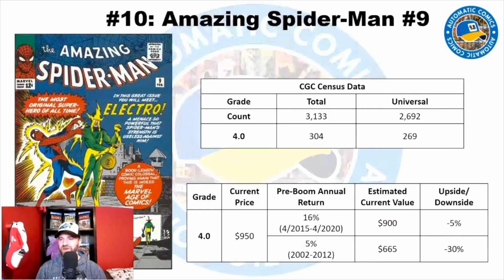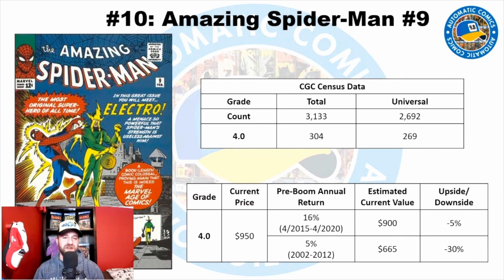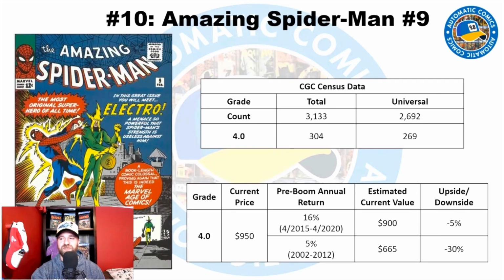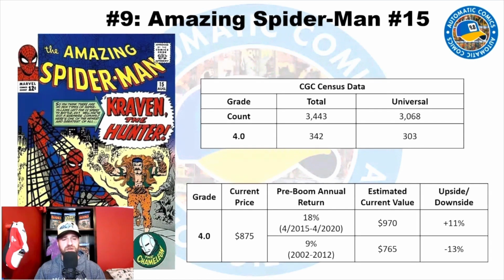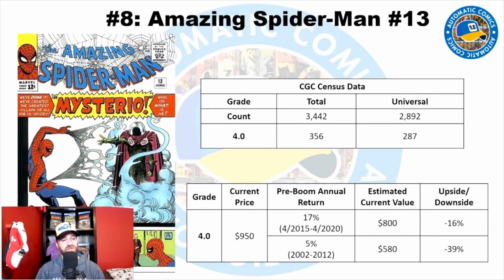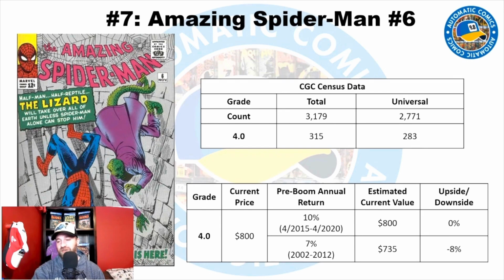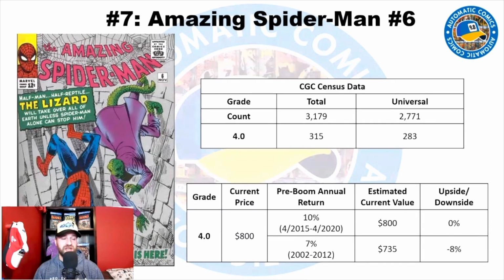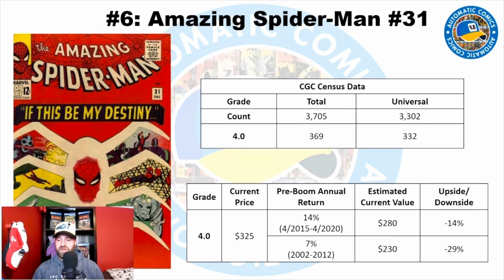Top 10 Amazing Spider-Man Comics! Buy, Sell, or Hold?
I go over the top 10 silver age Spider-Man comics and look at if they are overvalued or undervalued and if it's time to buy or continue to wait after the huge price spikes of the last 2 years.

Make sure to check out the second half of this list over on the Fanalytics YouTube channel. The link to their channel is below:

I hope this helps others keep some awareness of this ever changing comic market.

Follow them on Instagram and make sure to register for their beta release coming out in May.

You can also reach me by mail at:
Automatic Comics